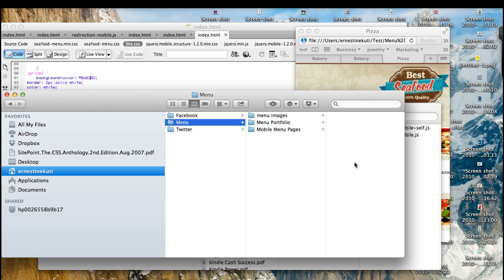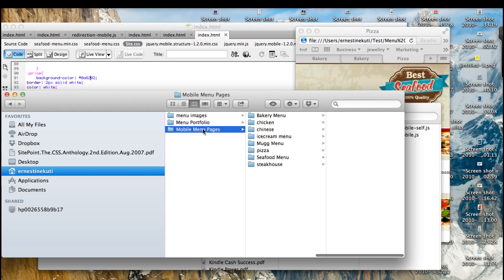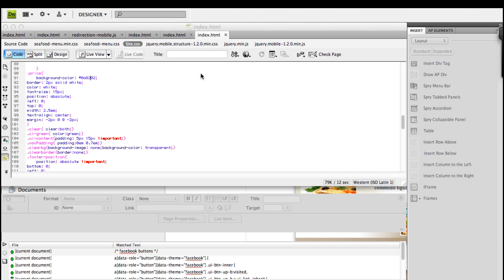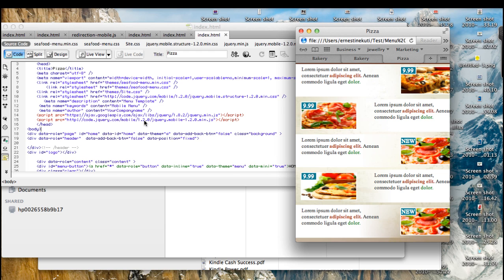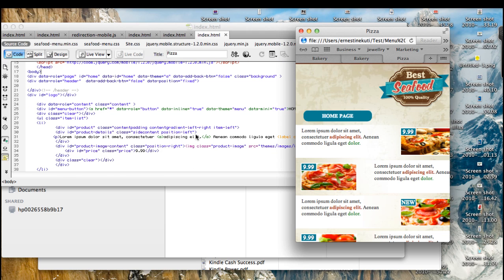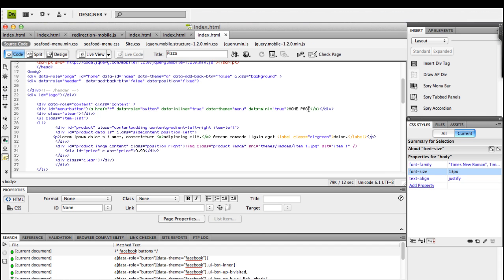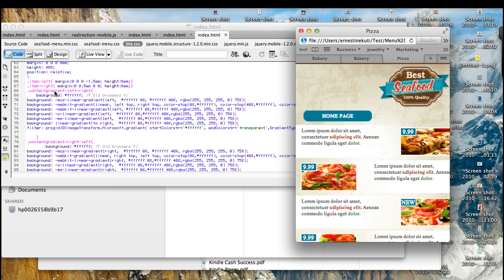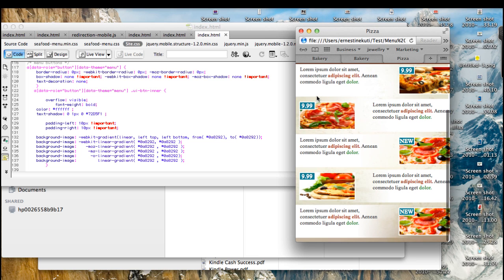Customise Your Mobile Menu Pages